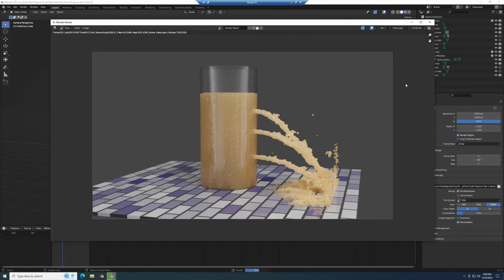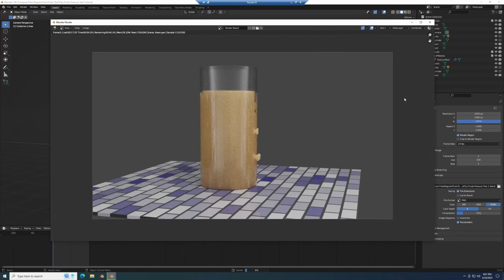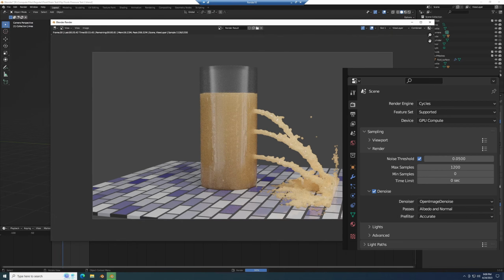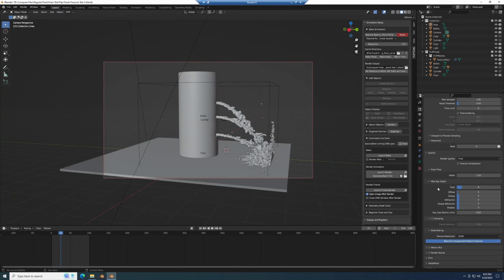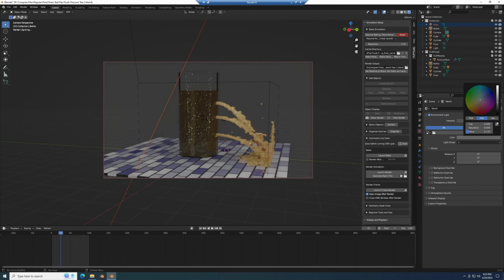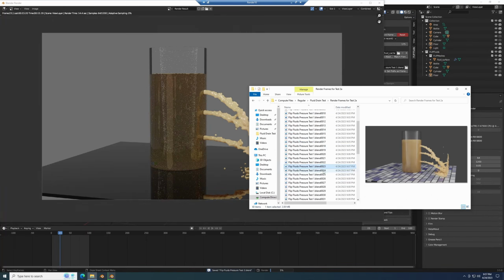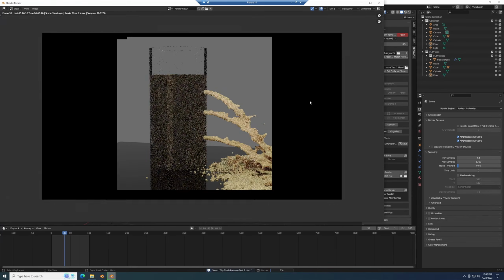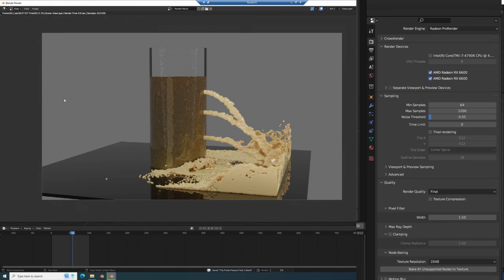Blender Cycles HIP vs AMD ProRender | Dual GPU Speed Comparison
Render Farm Test! I test two AMD Rx 6600 GPUs in Blender. I show the speed of Cycles HIP vs AMD Radeon ProRender. The scenes look different at the end, and the HIP version looks better.

Let me know how I can improve my test. These results lead me to think ProRender is not worth installing at this time.

I do not recommend buying AMD GPUs just for Blender, but if you have them, these tests may help you know what to expect.